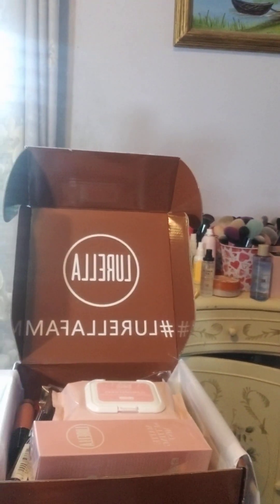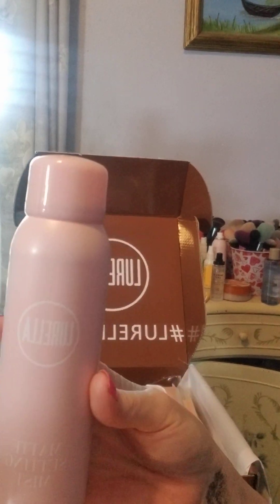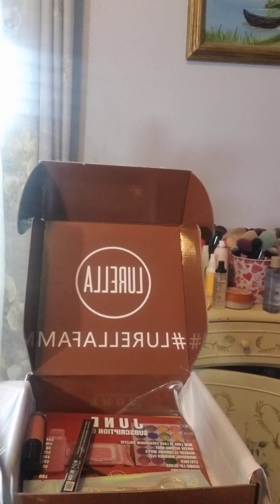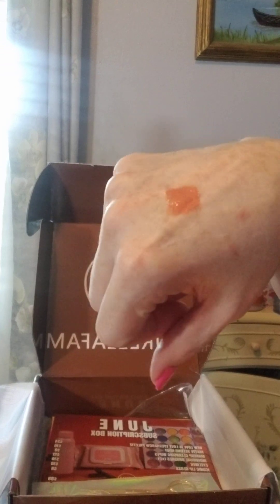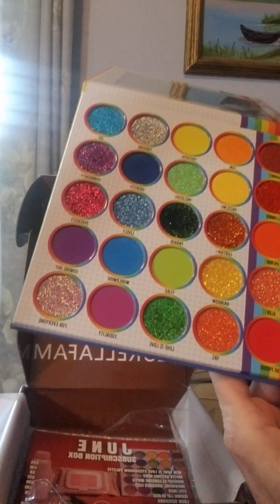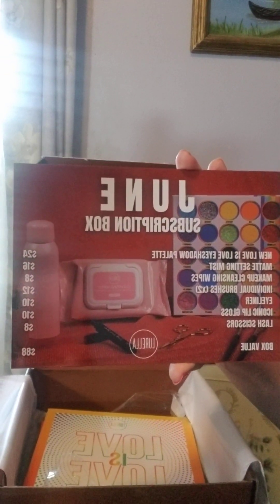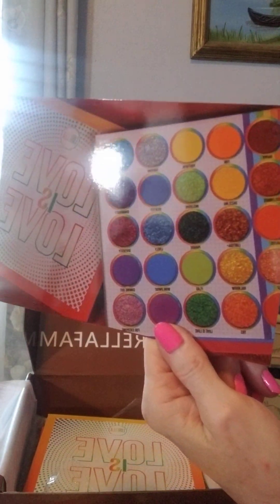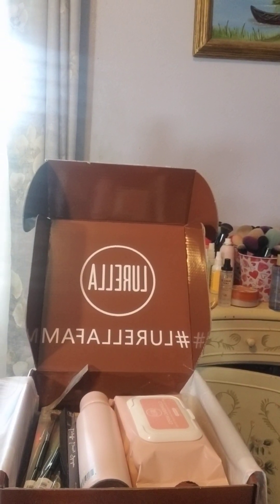Lurella subscription box unboxing